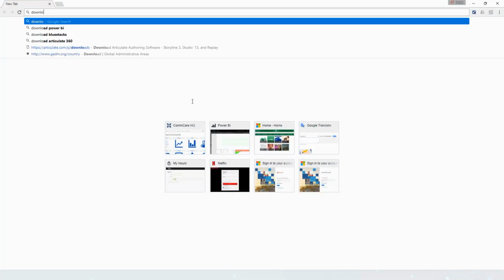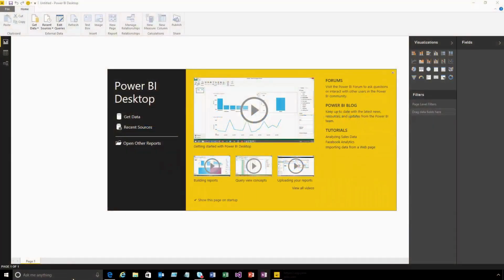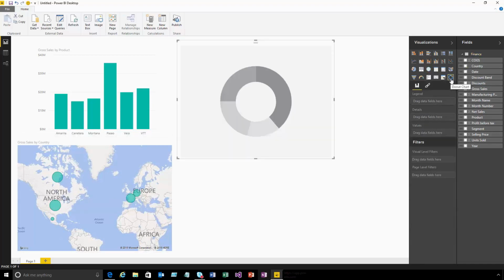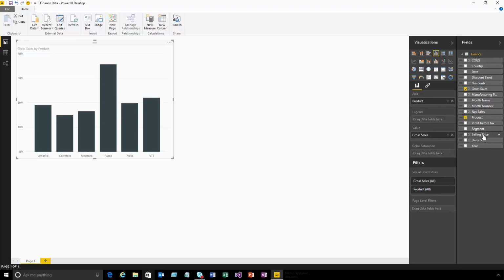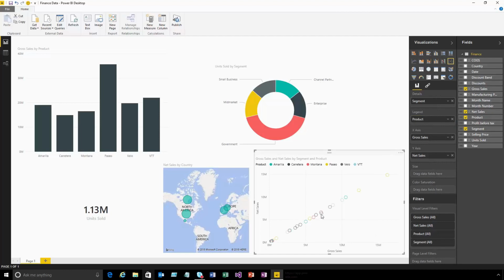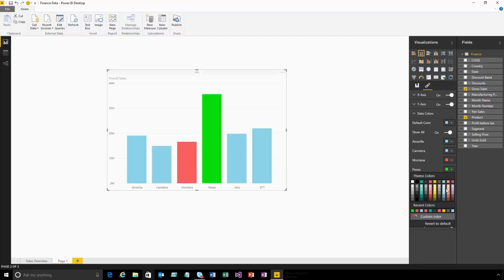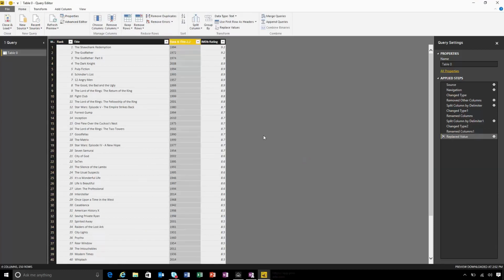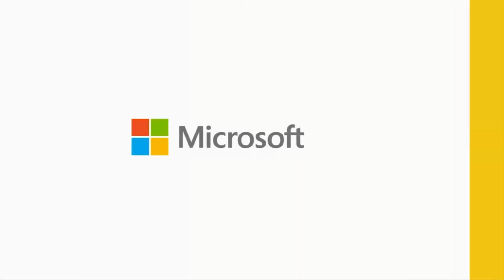4. Power BI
This playlist contains 7 videos and is an introduction to Management Information Systems (MIS) for Humanitarian and Development Organizations. The first video gives an overview of how MIS is structured within GOAL (an International NGO). The remaining videos give a brief introduction to the main tools used for data collection, application testing (and data entry), and analytics. In the final 2 videos we set up a very simple digital survey form in CommCare, do some testing in Bluestacks, and finally build a dashboard using Power BI.